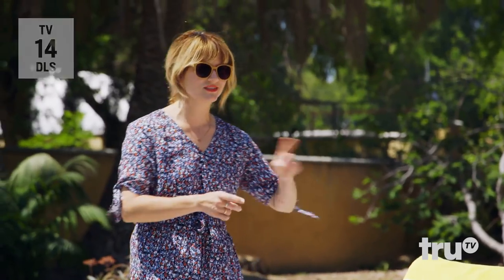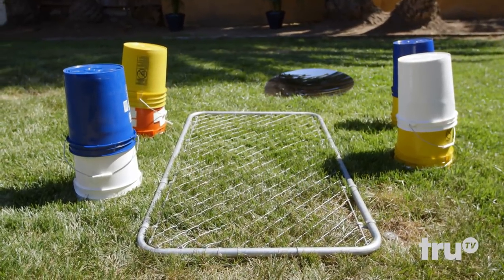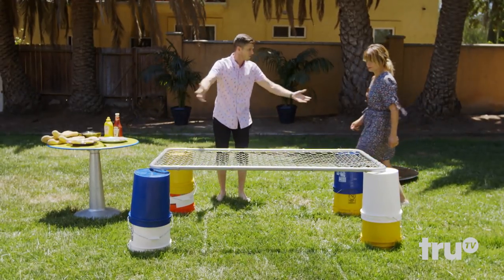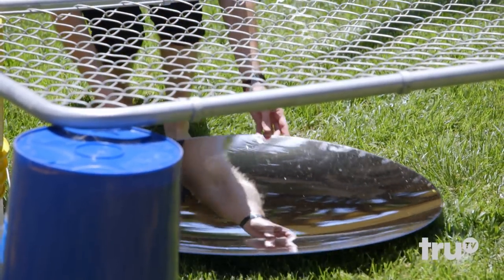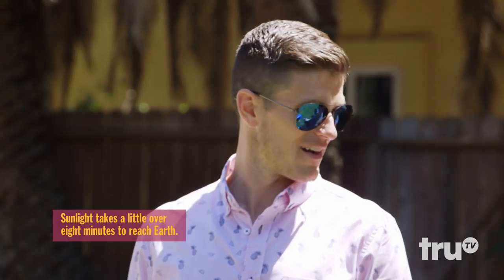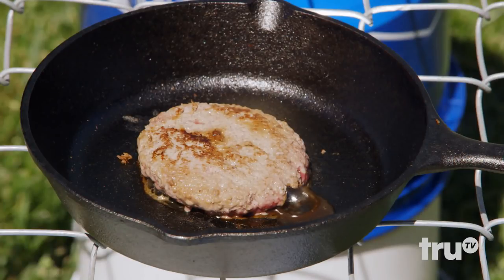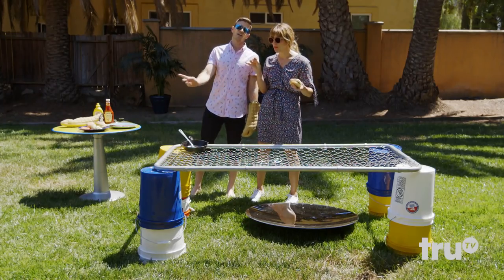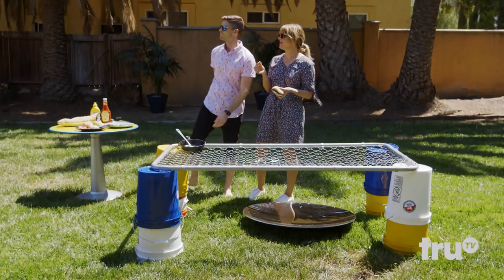Hack My Life - Hack or Wack: Solar Cooking | truTV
Hack a full-blown barbecue using a parabolic mirror, the power of the sun, and a chain link fence.